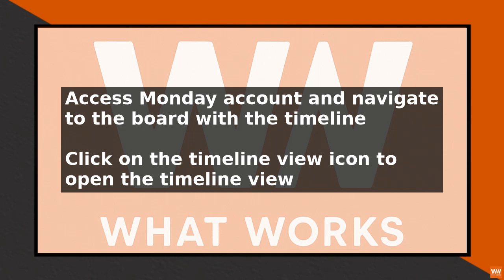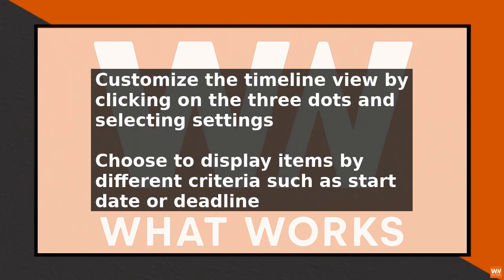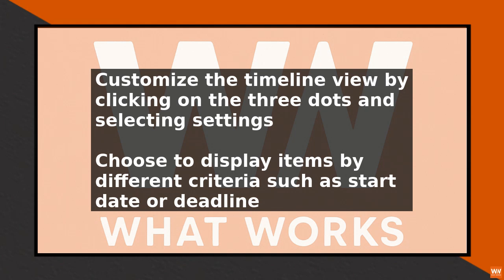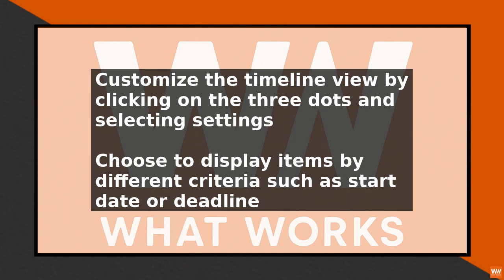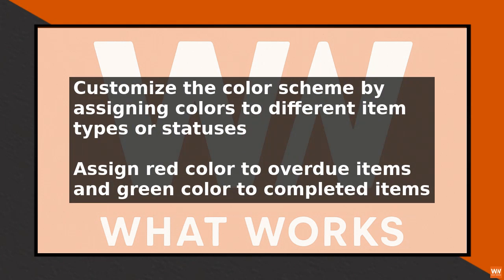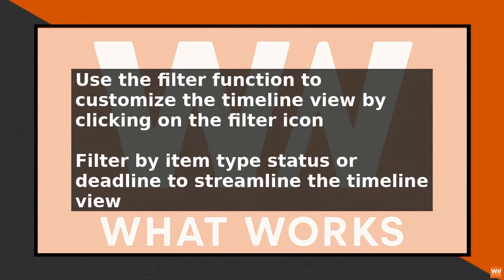How To Customize Monday.com Timeline View (2025)